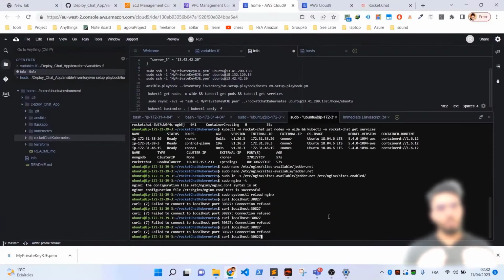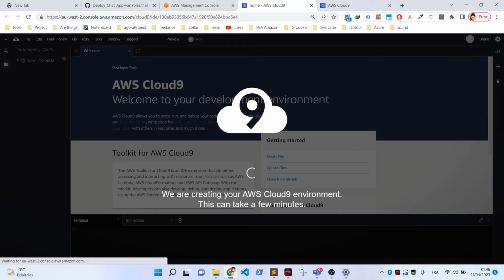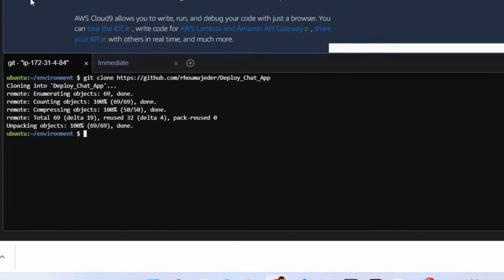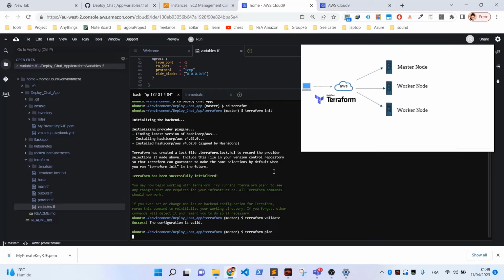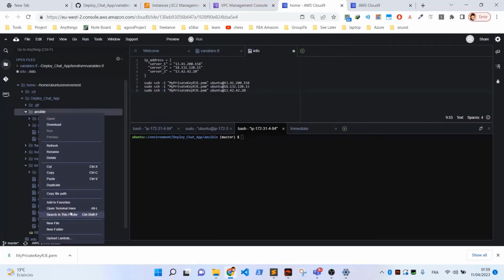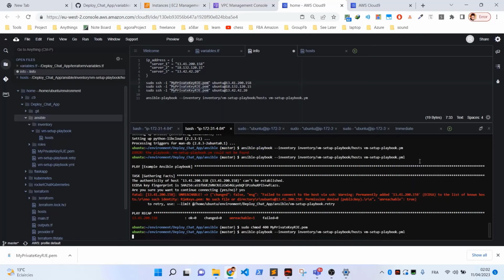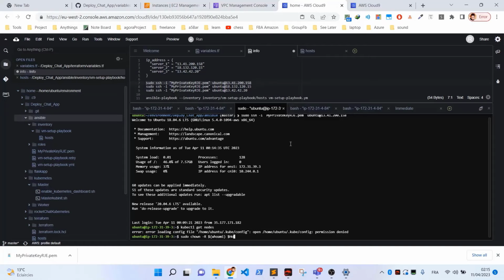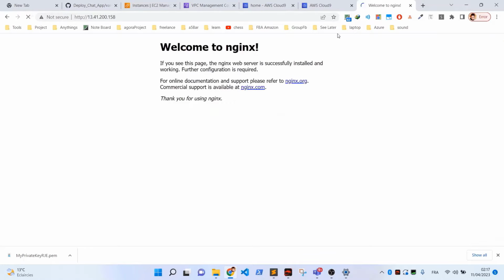Deploying Application on Kubernetes with AWS, Terraform, and Ansible Part 1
In this tutorial, you will learn how to deploy an application on a Kubernetes cluster using AWS, Terraform, and Ansible. We will start by creating the servers on AWS using Terraform, and then use Ansible to configure them and install Kubernetes tools. We will cover essential topics such as Kubernetes Dashboard, NGINX server, domain name, SSL certificate, and more, making the entire deployment process streamlined and efficient.

By the end of this tutorial, you will have a clear understanding of how to deploy an application on Kubernetes using AWS, Terraform, and Ansible, as well as how to automate the entire process. Whether you are a beginner or an experienced DevOps engineer, this tutorial is perfect for anyone looking to enhance their Kubernetes deployment skills.